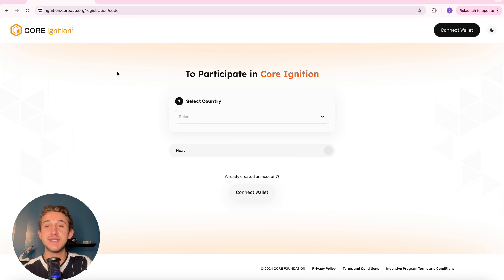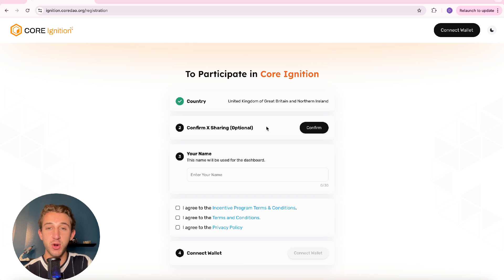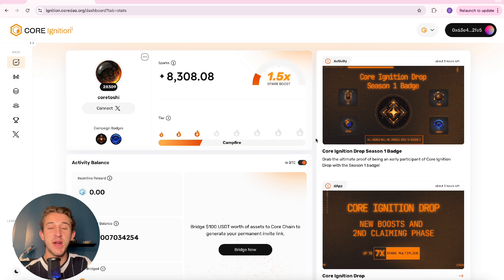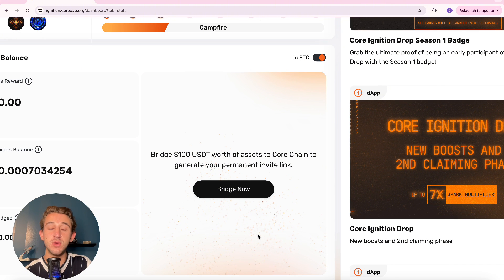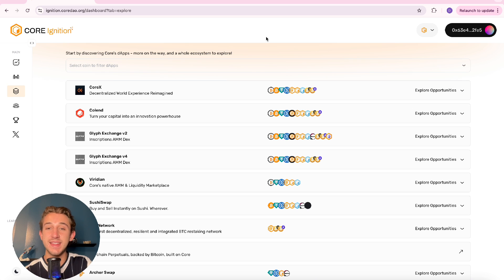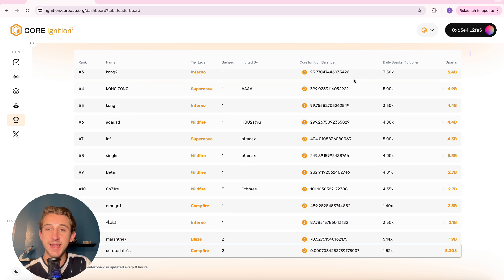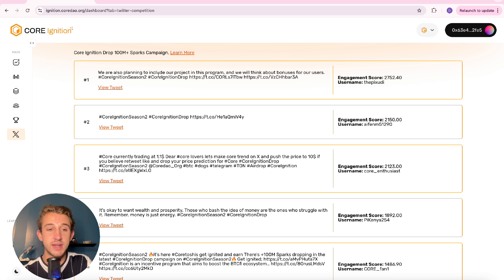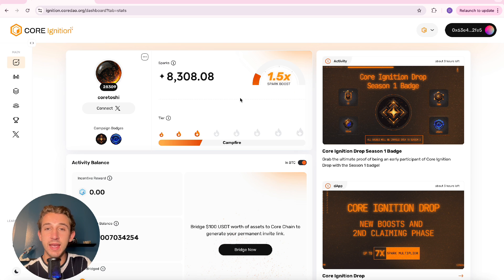The Core Ignition Drop - How to Participate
This video walks you through how to join the Core Ignition Drop and navigate the website to earn Sparks. Follow along to learn how to interact with various dApps on the Core blockchain and maximize your rewards. Season 2 is launching tomorrow, so get ready to dive in and start earning!

Hashtags to use on Twitter

Chapters:
00:00 Intro
00:09 How to Register
00:44 Dashboard
01:16 How to Bridge to Core
01:21 Dapps to Use + Multipliers
01:42 Leaderboard
01:53 Tweet Leaderboard
02:12 Outro

The Core blockchain network is a Bitcoin-powered layer-one blockchain for EVM-Compatible smart contracts. With over 50% of Bitcoin mining hash power contributing to Core’s security and over 5,500 BTC natively staked in exchange for unlocking Bitcoin utility and rewards, Core is the most Bitcoin-aligned EVM blockchain (BTCfi, Bitcoin staking, and more). This breakthrough has amassed a massive community of 2.2M Twitter followers and 265k Discord members which has translated into millions of Core adopters, over 20M unique addresses and 274M transactions since its mainnet launch in January 2023.